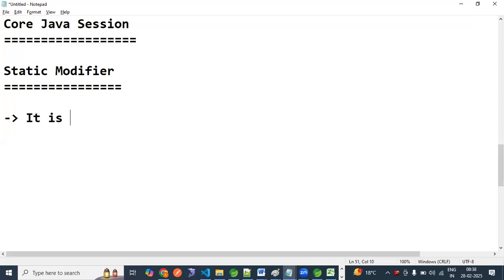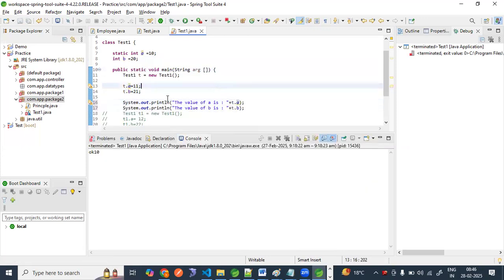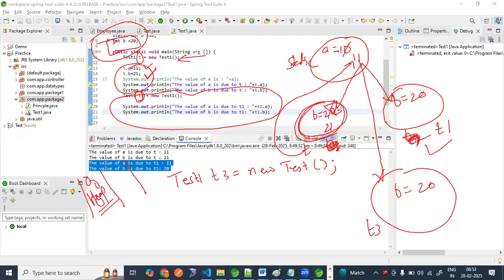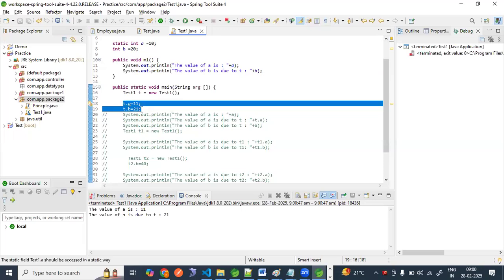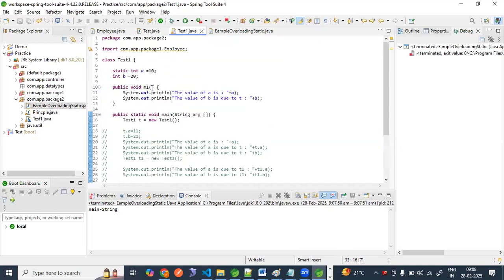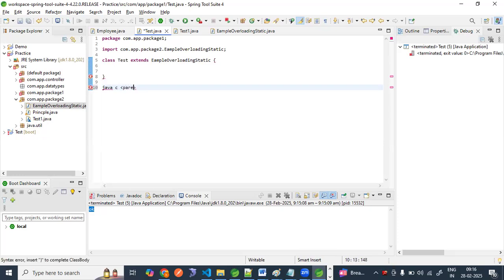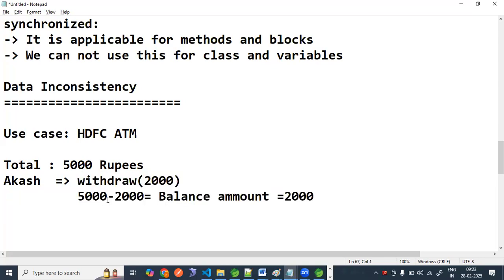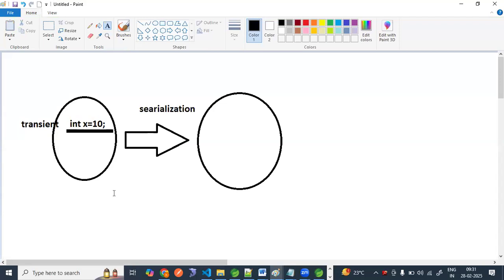Session 31 Static Modifiers in Java